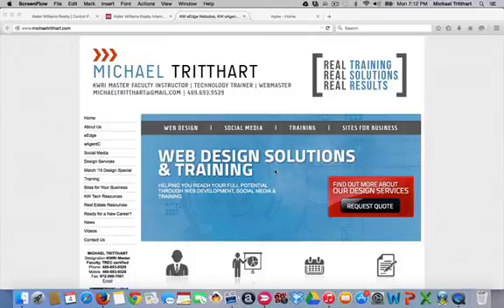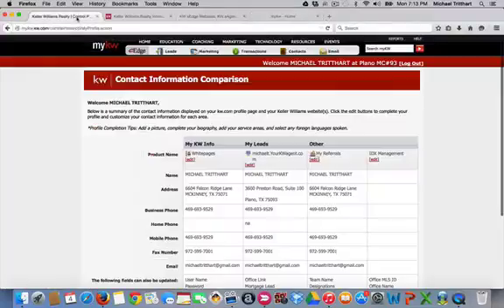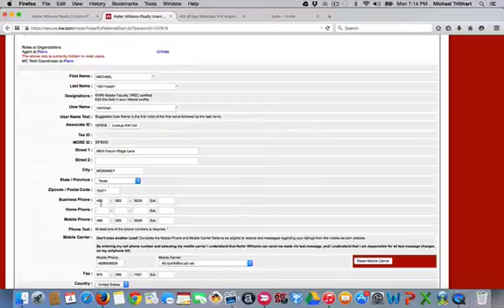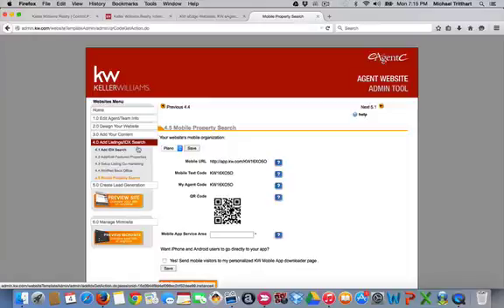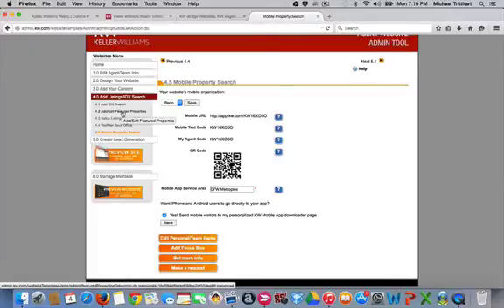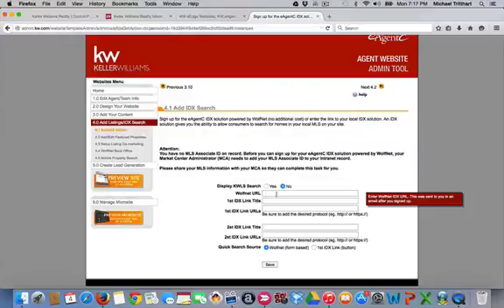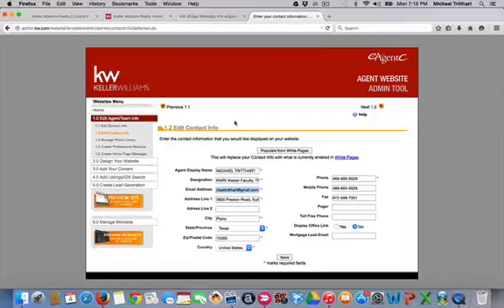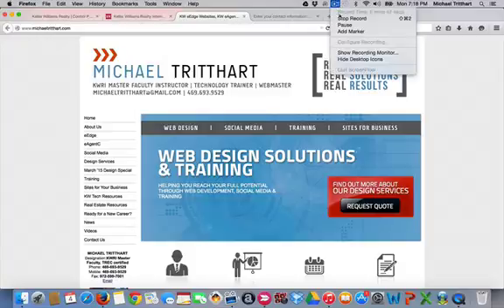KW Mobile App - Configure your settings before sharing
Watch this video to understand how to correctly configure your mobile app settings before sharing.